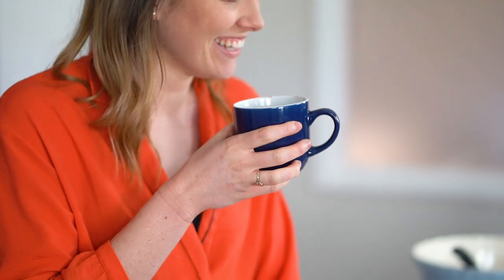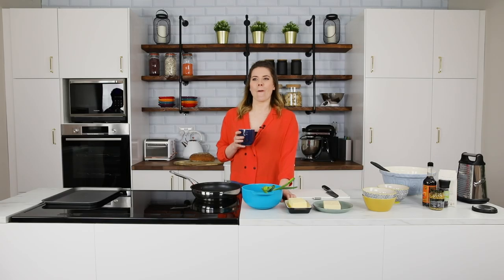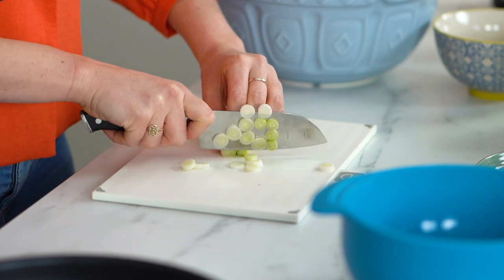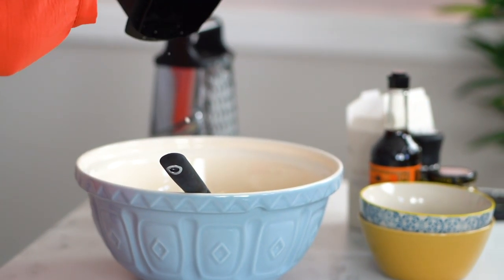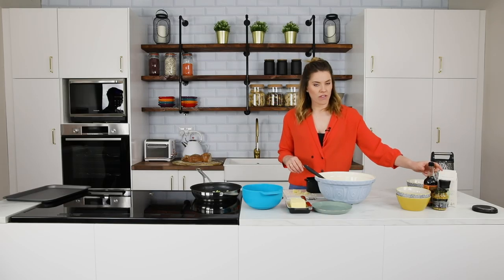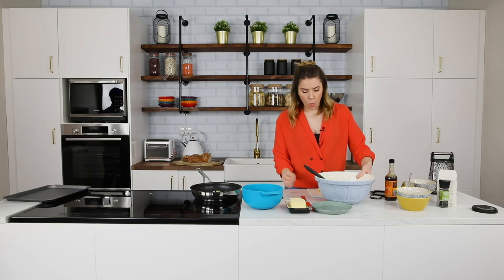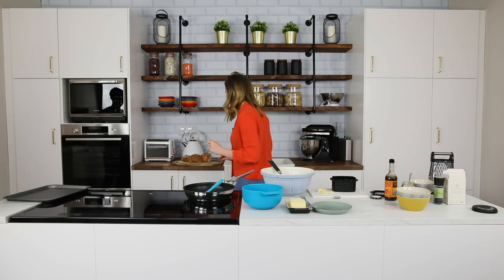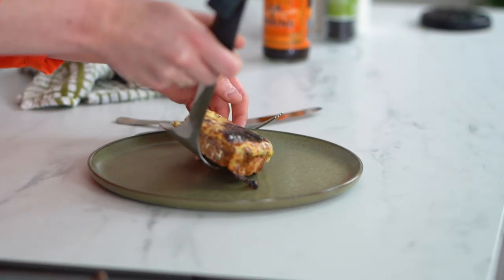Quick & Easy Welsh Rarebit (Cheese On Toast) Recipe | StDavidsDay | Katie Pix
This traditional Welsh dish is perhaps the most famous Welsh dish of them all and one which, along with Irish Stew and Scottish Haggis, travelled the world over. There is much debate as to where the name derives from. Some say it comes simply from ”˜rare’ (lightly cooked) and ”˜bit’ (small portion) others believe it derives from the traditional Welshman’s inability to catch a rabbit leaving him to use cheese as a poor alternative! Welsh Rarebit is called Caws Pobi in the Welsh language. This recipe has some serious attitude, perfect for lunch, a snack, or with a couple of beers. It packs a real flavour punch!

What's in my kitchen?

UNITS, SURFACES & SINK | Ikea
SHELVING | Reclaimed scaffolding boards

My previous kitchen - available for hire!